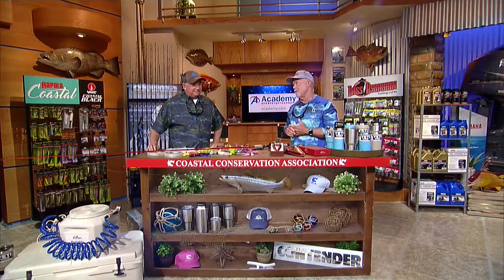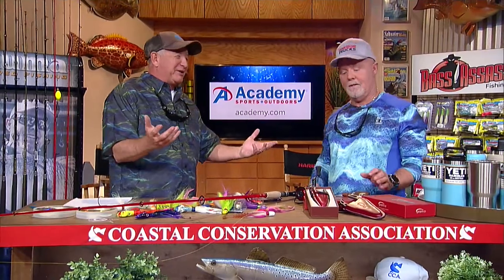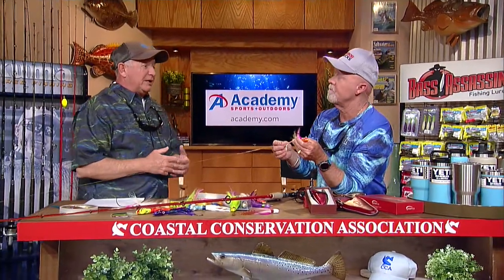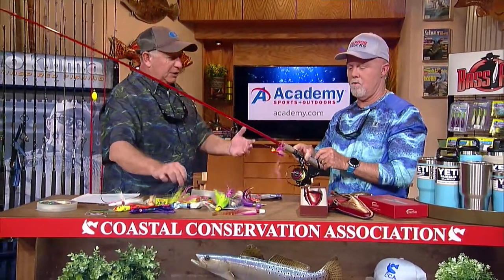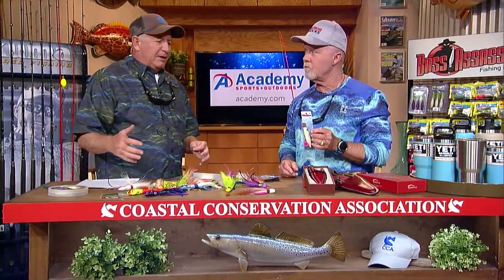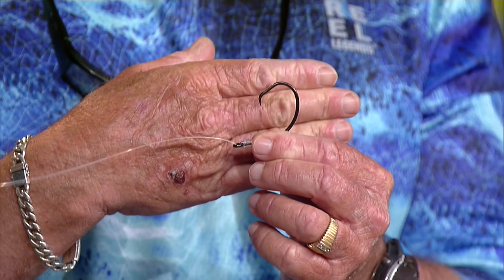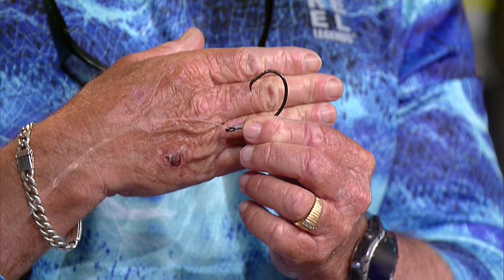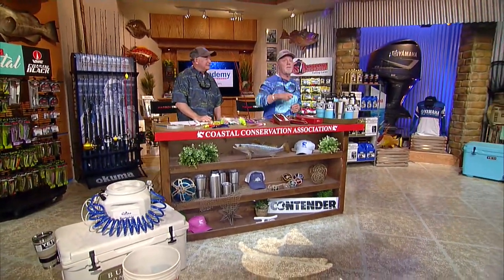Rigs & Techniques - Cobia - 2019 | Florida Insider Fishing Report - Season 15, Episode 2